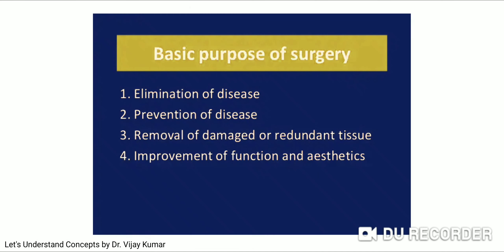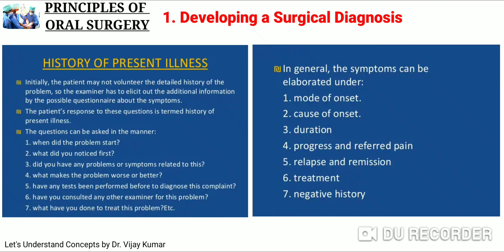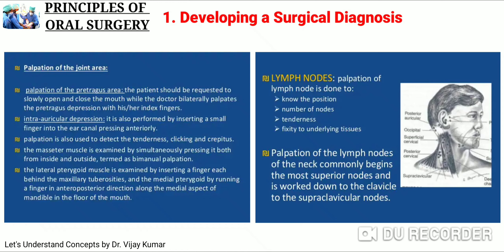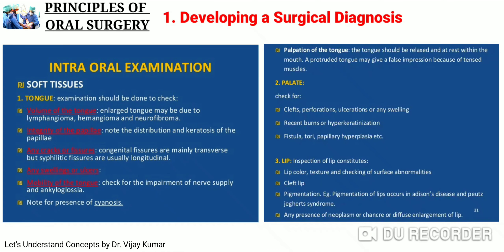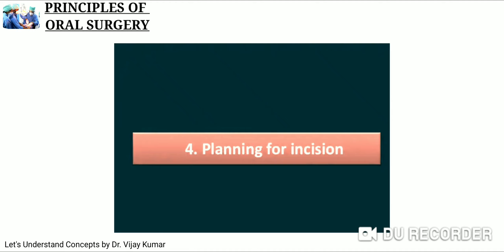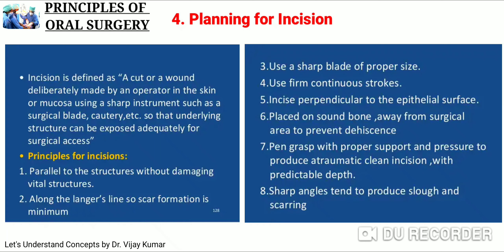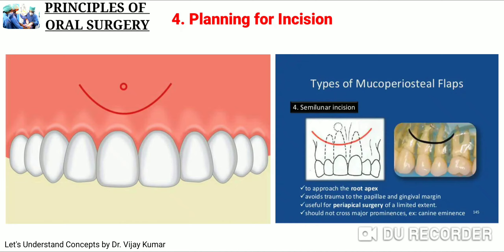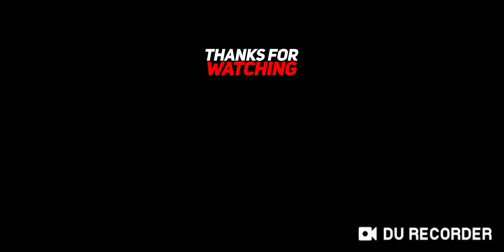Principles Of Oral Surgery | Minor Oral Surgical Procedures | Oral Surgery Lecture | Dr Vijay Kumar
Principles Of Oral Surgery
Minor Oral Surgical Procedures
Oral Surgery Lecture by Let's Understand Concepts
This is Part I video, includes :
• Developing a surgical diagnosis
• Basic necessities for surgery
• Aseptic technique
• Incision planning

"any query in this lecture comment it below"